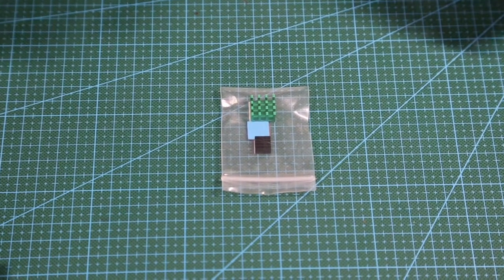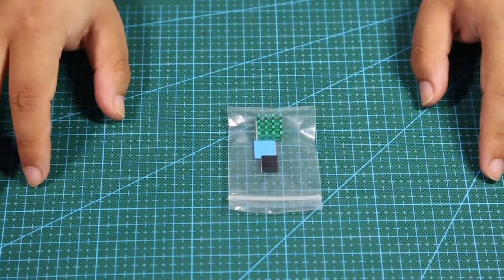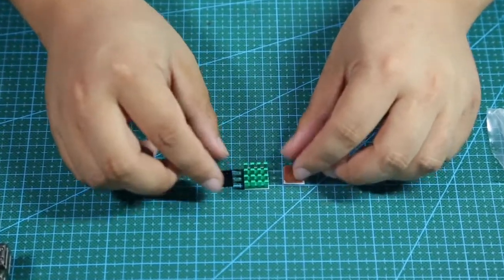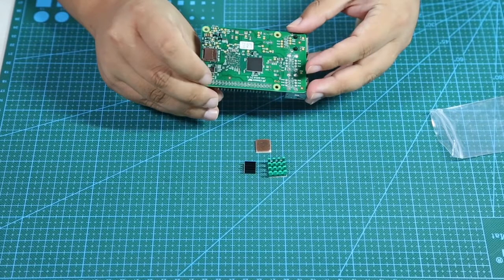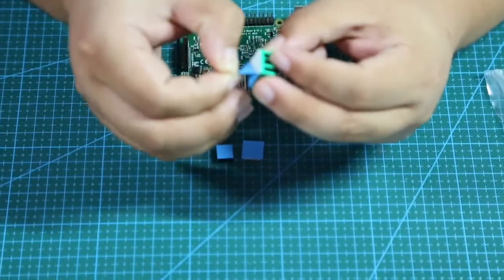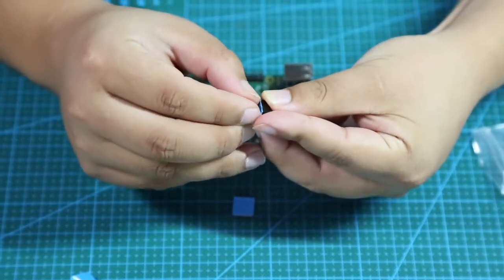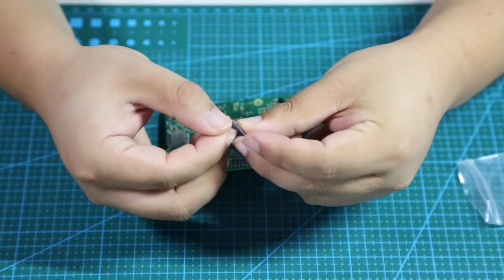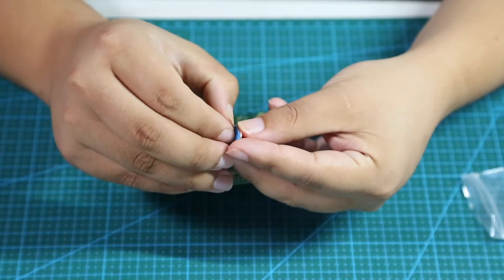How to install heatsinks on Raspberry Pi